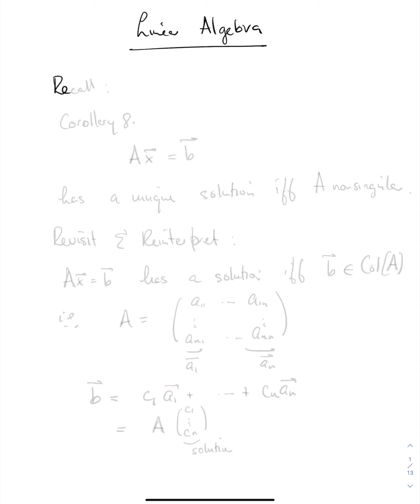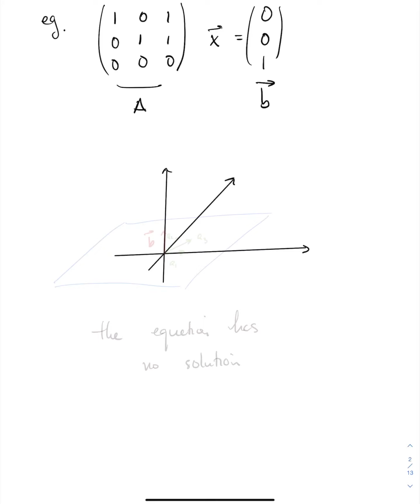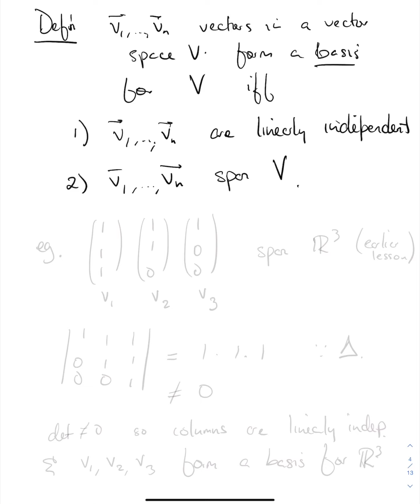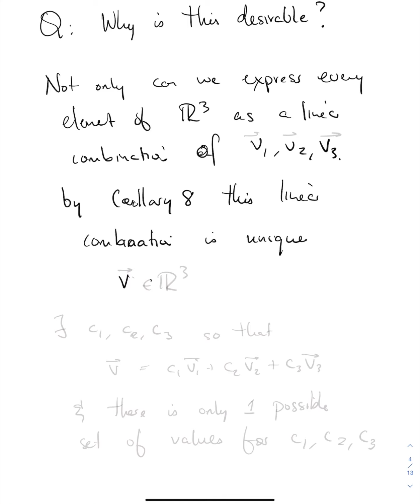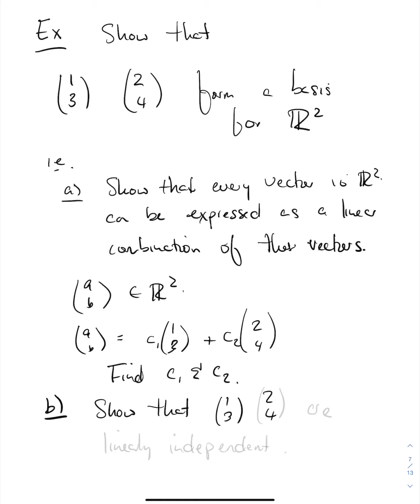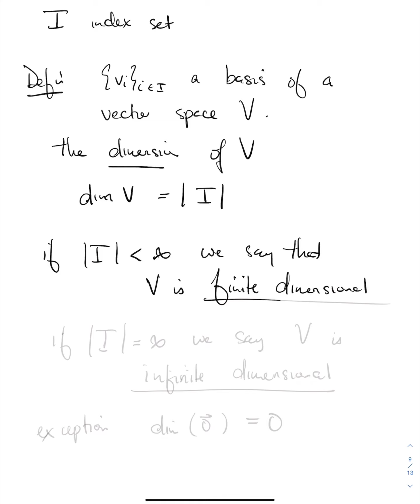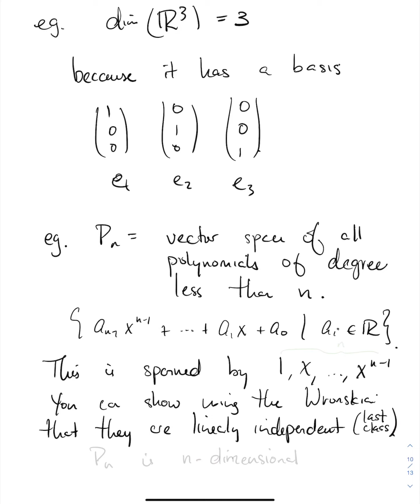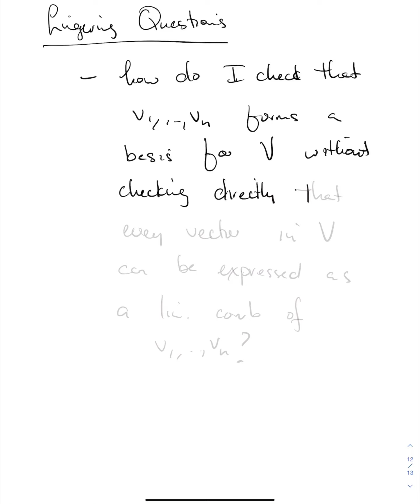Introduction to the BASIS and DIMENSION of a VECTOR SPACE // Short Lecture // Linear Algebra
We define a basis and the dimension of a vector space, with examples